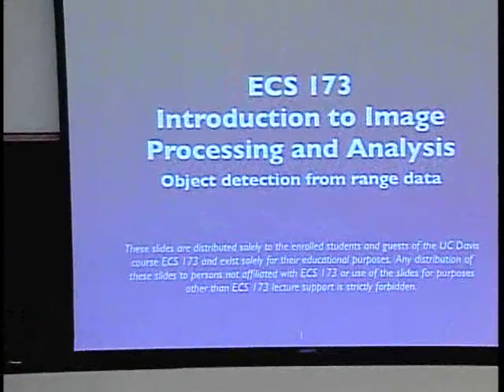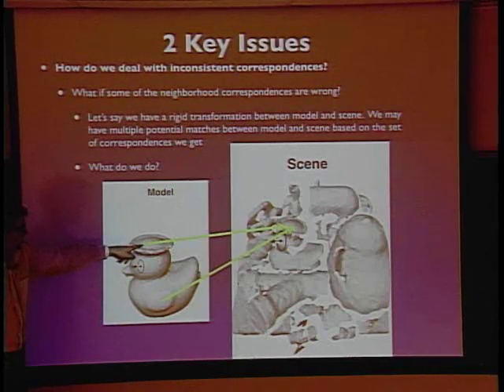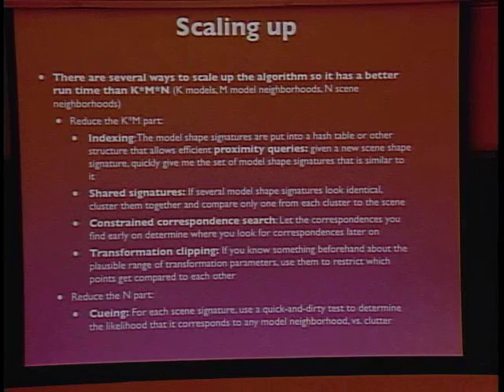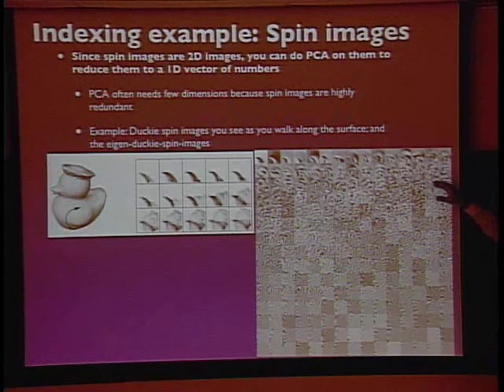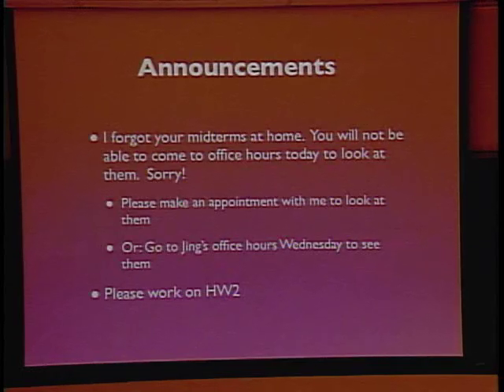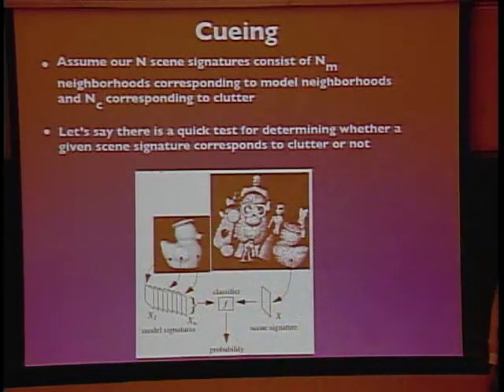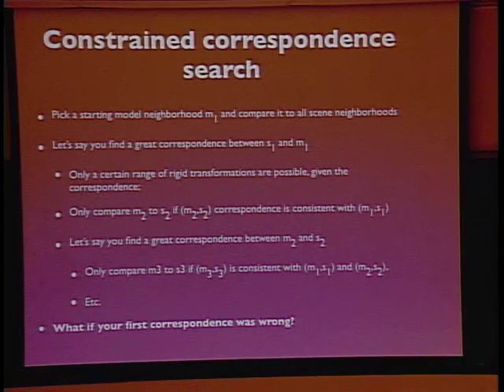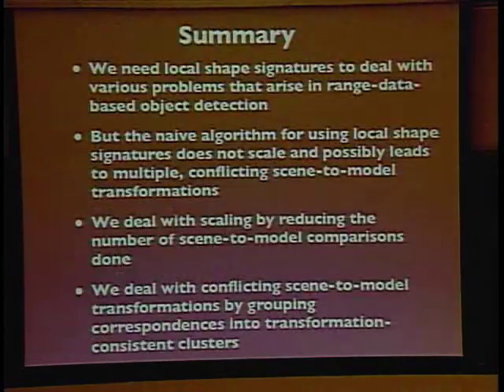Object Detection from Range Data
Lecture 19: Carmichael discusses some problems that can arise in range data-based detection and how these problems can be fixed by creating  transformation-consistent clusters.